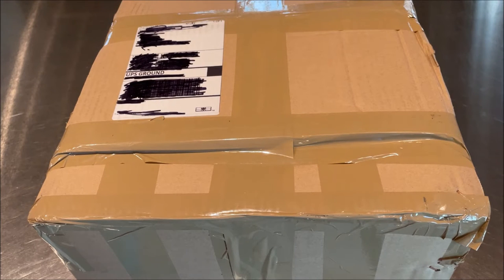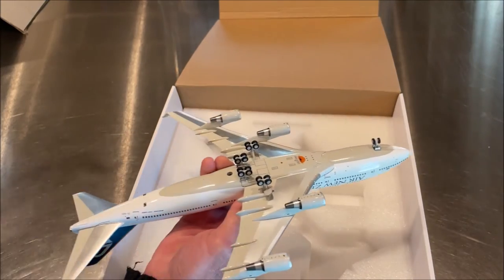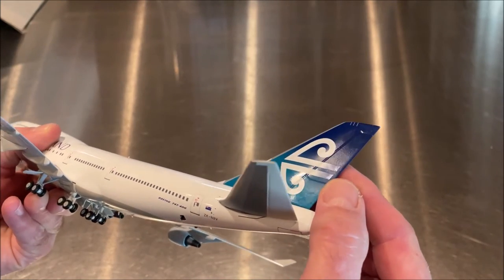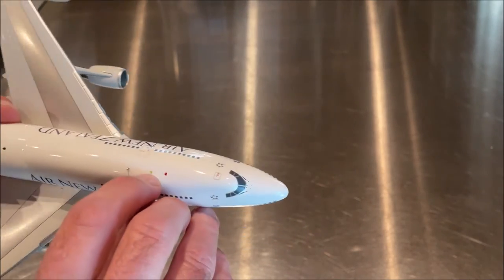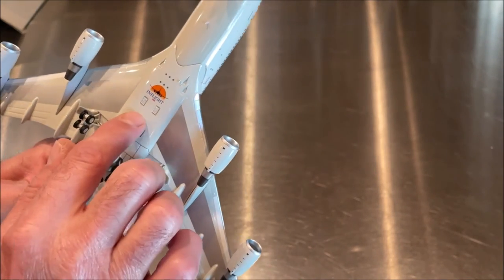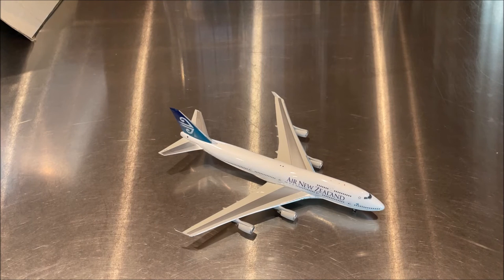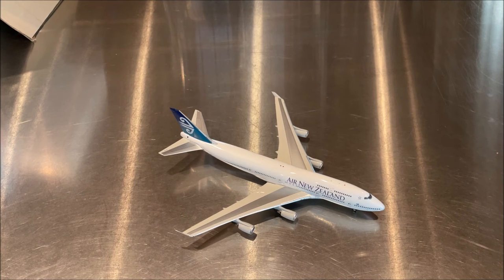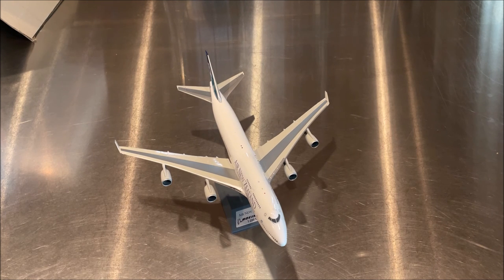Air New Zealand Boeing 747-400, InFlight 200 model unboxing and review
ZK-NBV
In Flight 200
IF744ZK1121
Purchase from Collectible Jets
S/N:26910 L/N:1180
Boeing 747-419 “Christchurch”
Retired from the fleet September 2014 after last flight from SFO to AUK
Last 747 in the fleet

Returned to Lessor 12/2020
After ANZ flew with Wamos, Saudi Arabian, Wamos, El Al, Air France, Wamos, LATAM Chile, Garuda, Wamos.
First Flight: October 9th, 1998
Delivered to ANZ October 31st, 1998
Engines 4 x GE CF6-80C2B1F
Seat configuration C33, Y430 Total 466

Length: 231ft 10inches
Wingspan: 211ft 5inches
Width: 19feet, 11 inches
Height: 63ft 8inches
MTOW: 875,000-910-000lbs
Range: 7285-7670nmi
Max fuel weight: 63705 gallons max
Engine max thrust: 63,600lbf
Engine fan diameter: 93in

Air New Zealand
Flag carrier of New Zealand based in Auckland.
20 domestic and 31 international destinations in 18 countries.
Star Alliance member since 1999.
Originated in 1940 as Tasman Empire Airways Limited, a company operating cargo and passenger flights from between New Zealand and Australia.  Shareholders included Union Airways of New Zealand, New Zealand Government, Qantas, and BOAC.
1965 TEAL became owned by the New Zealand Government and was named Air New Zealand.
Used to be all international until 1978 when it was merged with New Zealand National Airways Corporation (NAC) under the Air New Zealand name.
Privatized in 1989 and returned to government majority ownership in 2001.
Hub is in Aukland and headquartered in “The Hub”.
Operates 20 A320; 11 A320/321neo; 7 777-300ER, 14 787-9 as well as an extensive turboprop fleet of 50 aircraft.
Added the DC-8 enabling transpacific flights and in 1965 and began service to the US and Asia with LA and Honolulu added as destinations.
Added the 747 in 1981 and began flights to London via Los Angeles a year later.  Total of 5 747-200’s.
Added the 767 in 1985 to replace their DC-10’s and DC-8’s.
Attempted to acquire Ansett Australia in 2000 which failed as a result of lack of profitability of the merged airline.

The livery symbol is the Maori Koru, stylized representation of a silver fern unfolding.
In 2012 dropped the teal and green colors carried from TEAL airwarys
Also carried the ‘Airline to Middle Earth’ in the Lord of the Rings livery.